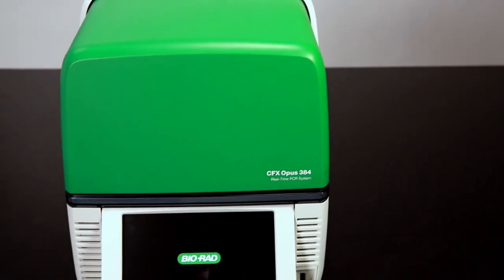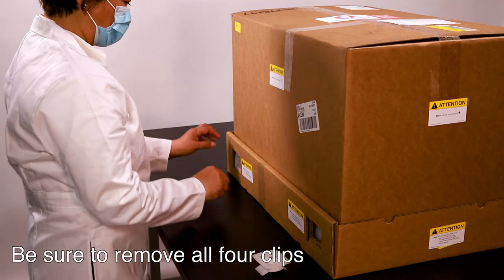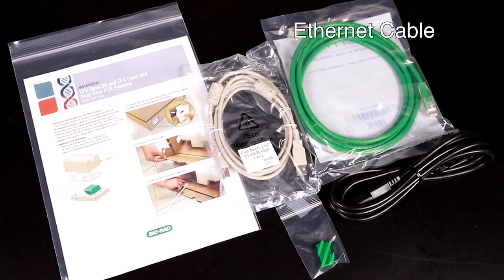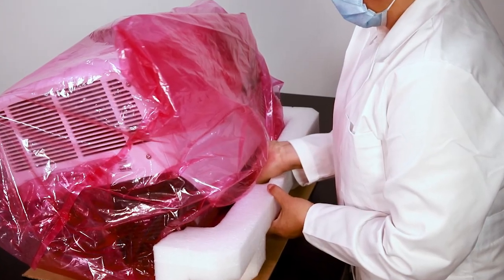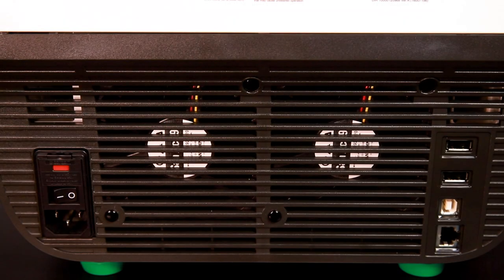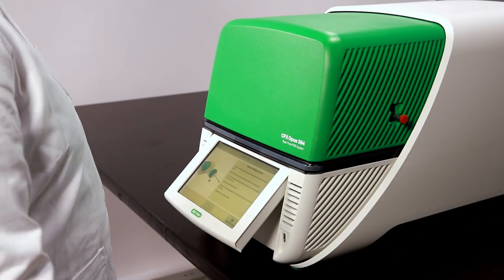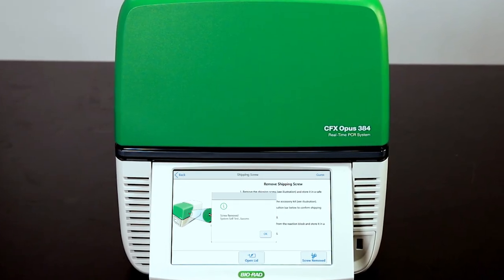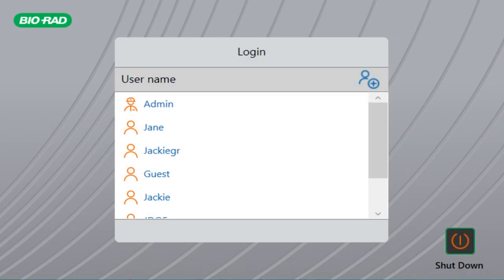CFX Opus Installation Video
The video demonstrates the installation of the CFX Opus Real-Time PCR Instrument.